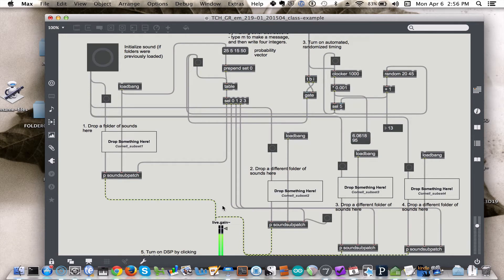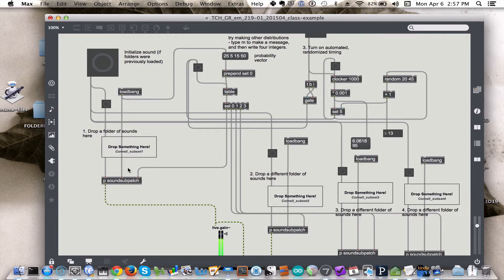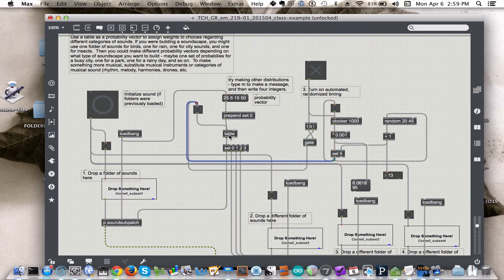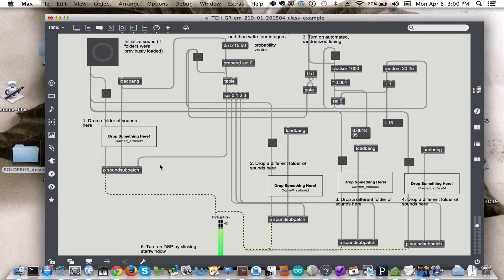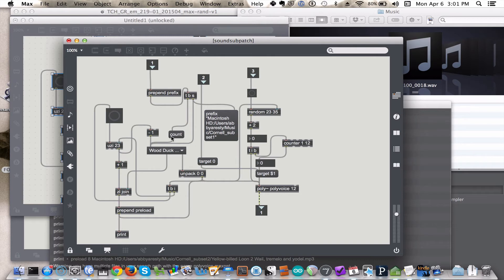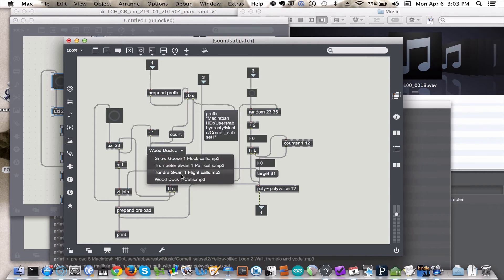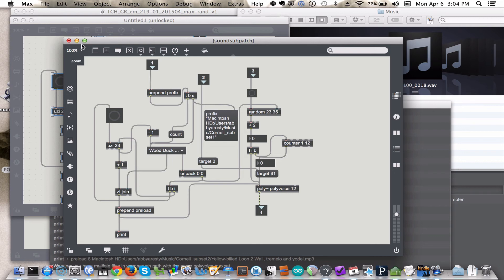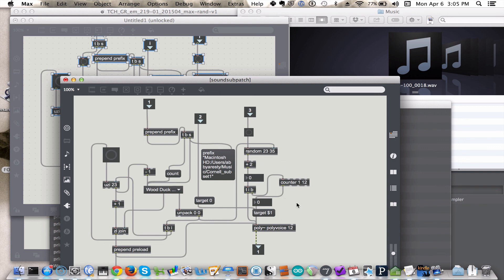Max MSP Random and Table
Explanation of a patch which uses the table object as a probability vector to choose from different categories of sound.